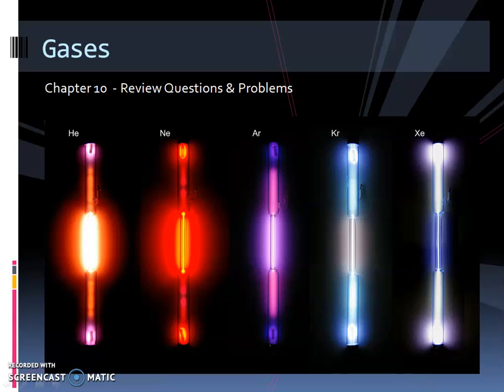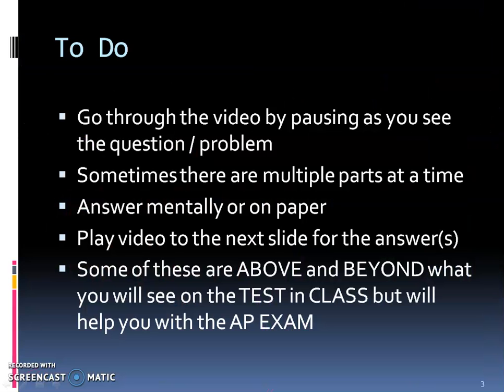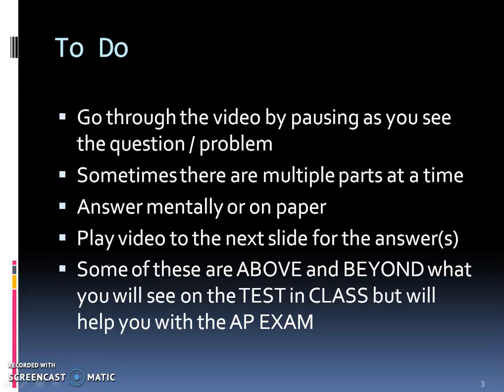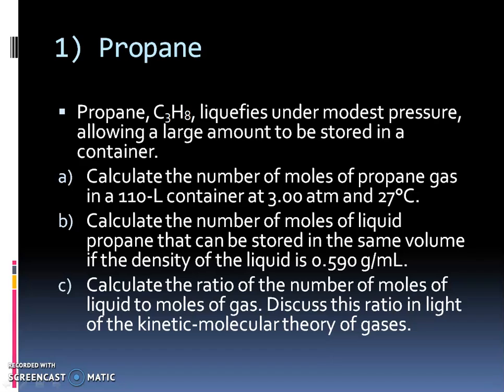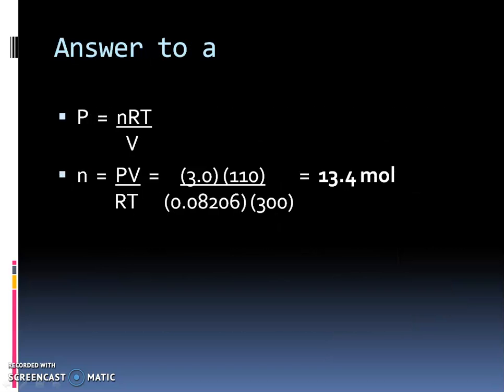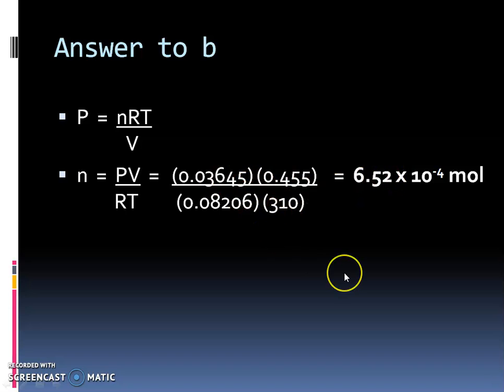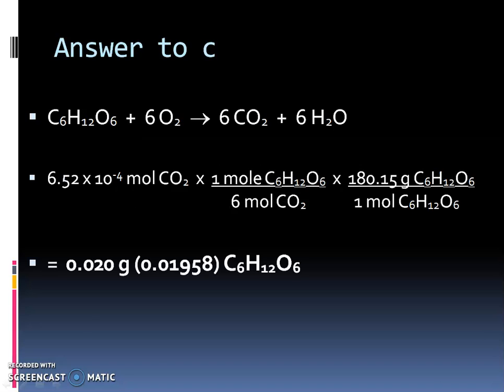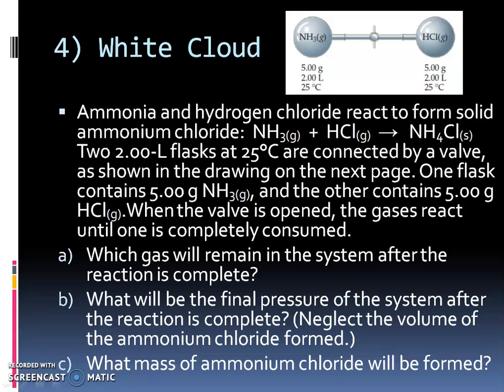Review (AP Chemistry Chapter 10)